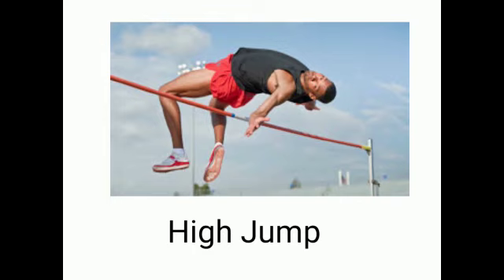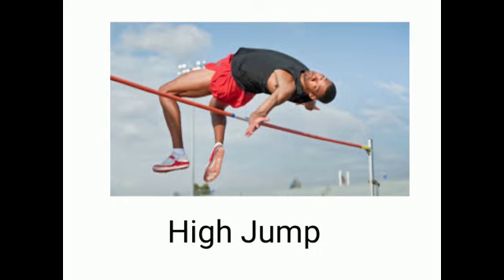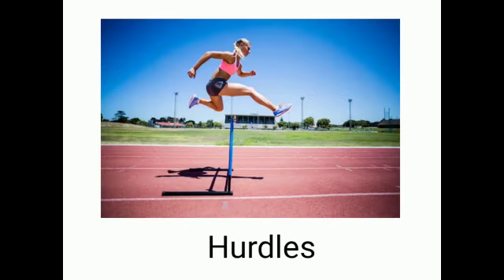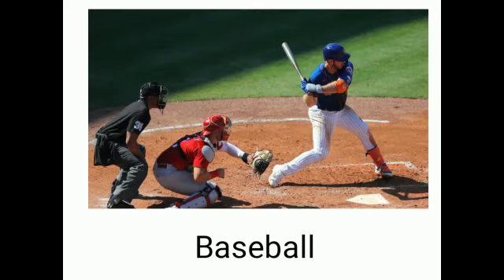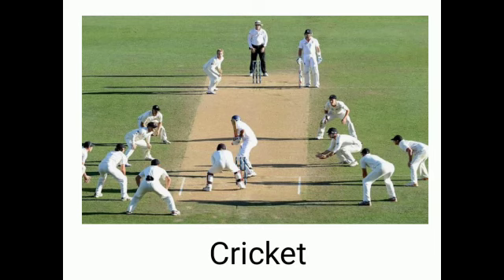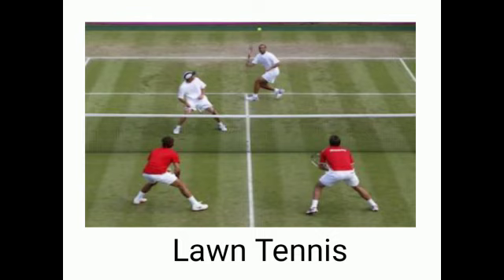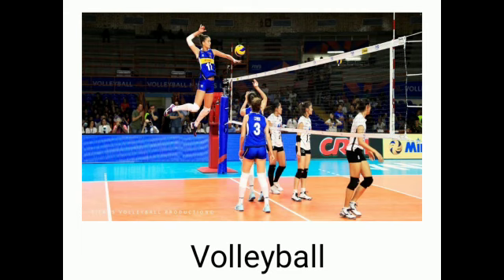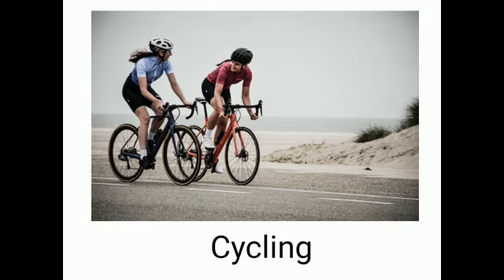Outdoor games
Picture Museum GK book for LKG